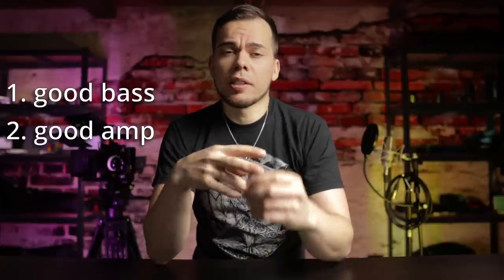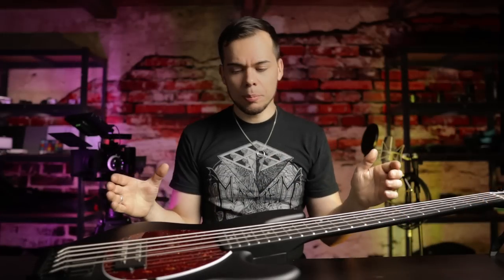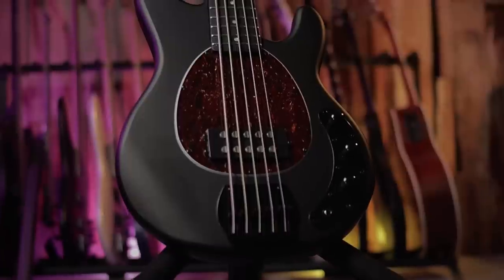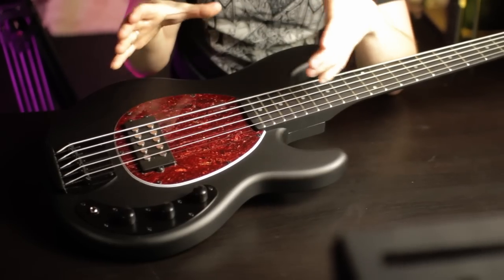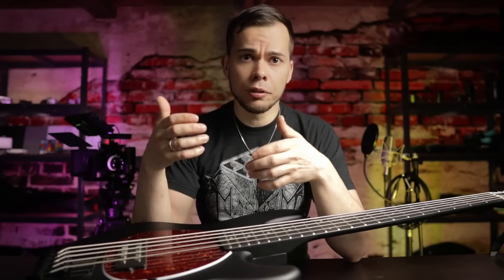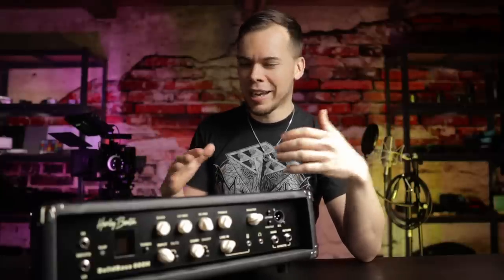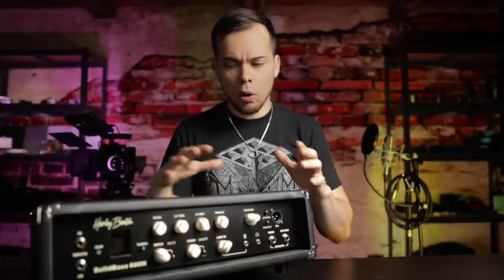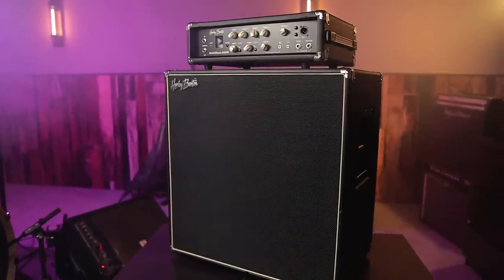I found my dream Bass Rig (on a budget!)